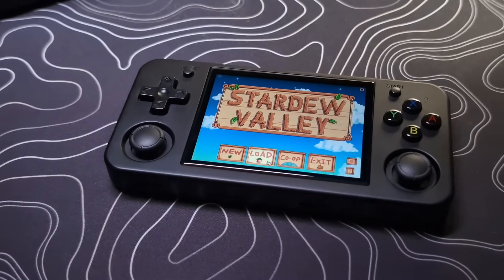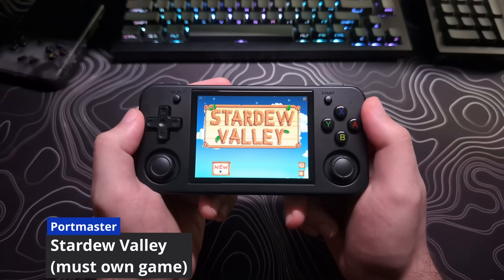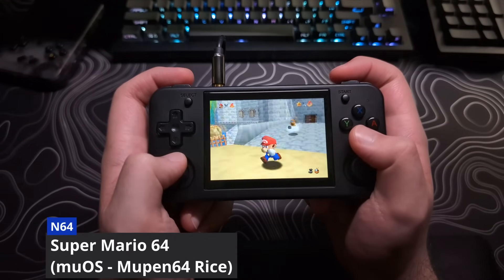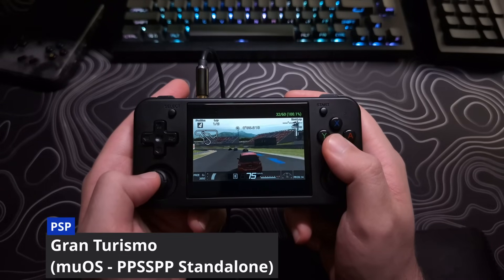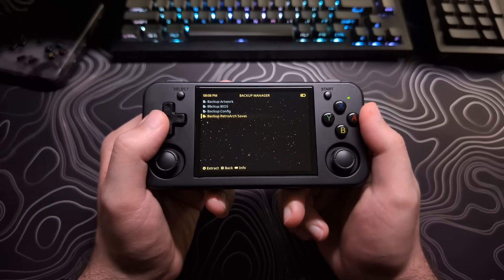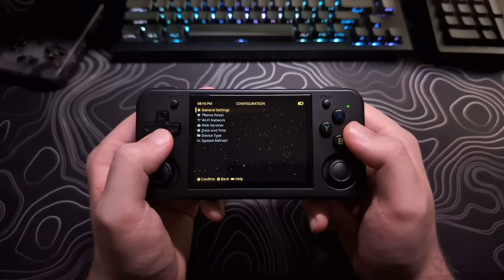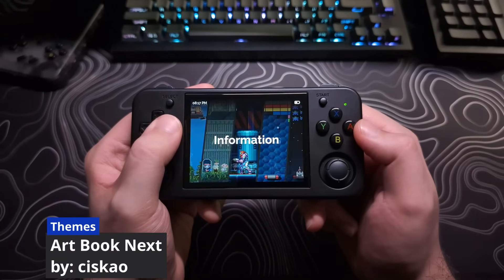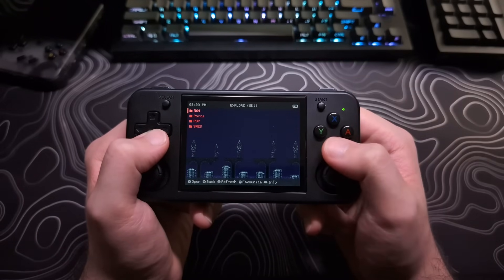muOS - Beans Update (v11) - RG35XXH/P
An overview of the new Beans update(v11) to muOS CFW for Anbernic RG35XX-H and Plus. This update brings massive changes, such as 64-bit Portmaster game support, standalone N64 and PSP emulators, and tons of QOL updates.

How to enable cheats:
Launch a PSP game
Hit the menu button
Go to "Settings" then "System"
Scroll down on the right side until you find the option to "Enable Cheats"

*SDcards*
Sandisk Extreme
SAMSUNG EVO Select

*SD Card Readers*
Anker SD Card Reader
Beikell SD Card Reader

Timestamps:
00:00 Introduction
00:20 Download / Install
01:02 New Theme
01:41 Aarch64 / Portmaster 64-bit
02:48 Mupen 64 Standalone
05:10 PPSSPP Standalone
06:53 Backup & Archive Manager
08:24 Gmu Music Player
08:57 QOL & Bug fixes
10:23 Adding More Themes
12:16 Outro